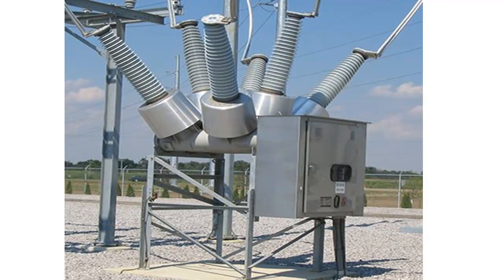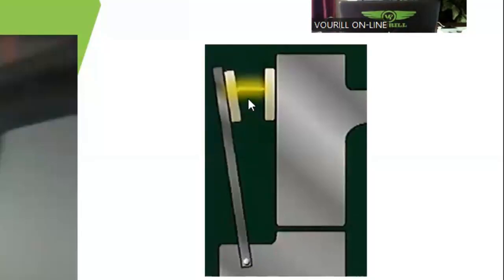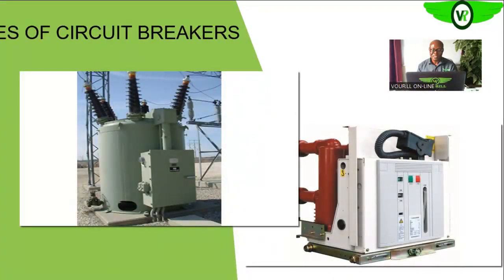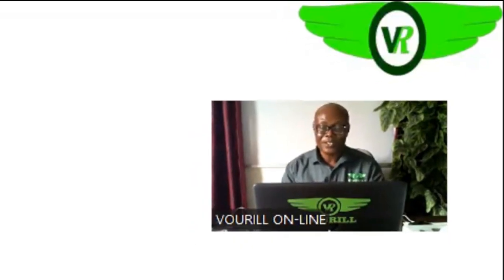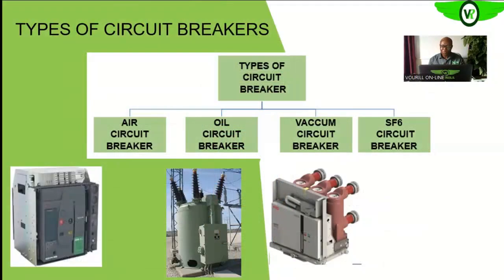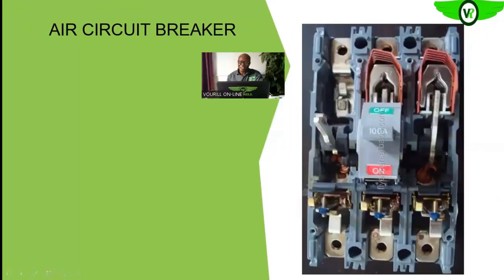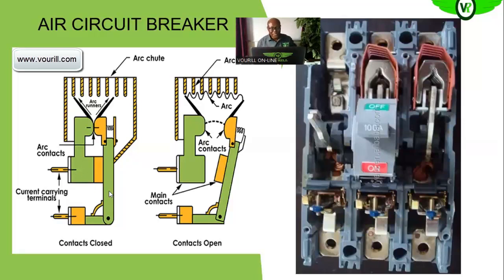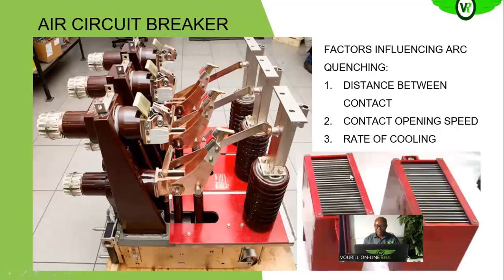UNDERSTANDING HIGH VOLTAGE CIRCUIT BREAKERS